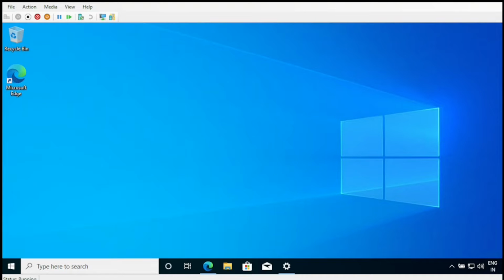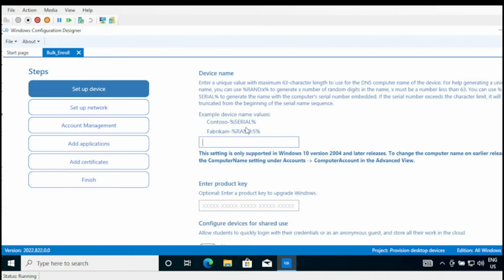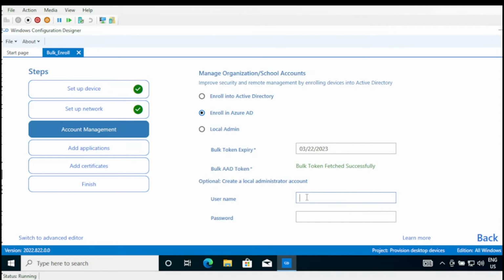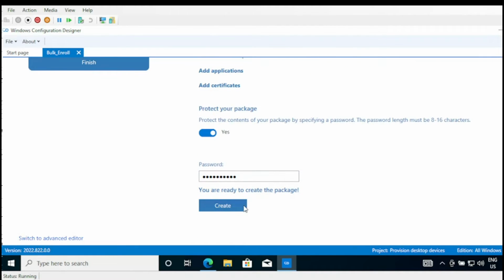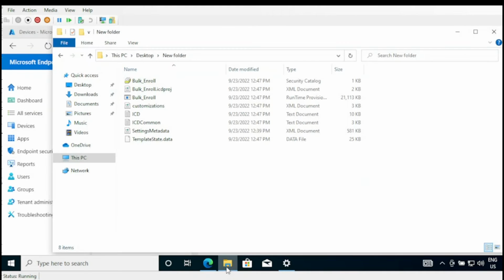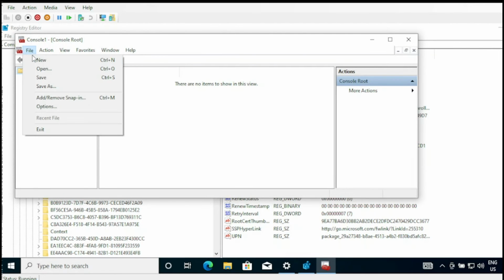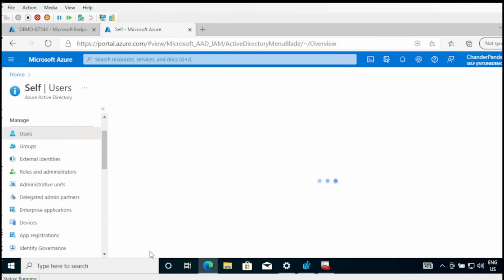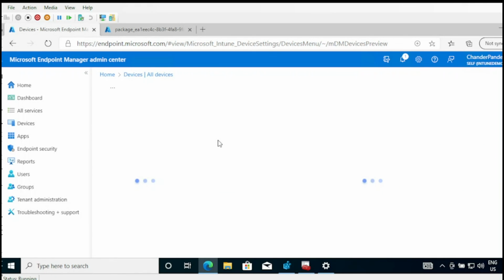Bulk enrollment of Windows 10 / 11 Device in Microsoft Intune using Windows configuration Designer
📚 Bulk enrollment | Windows configuration Designer | Enroll windows Device using Bulk enrollment | Enroll windows Device using using ppkg package

👉In this video I am showing, How to do Bulk enrollment of Windows 10 / 11 Device in Microsoft Intune using Windows configuration Designer (WCD)